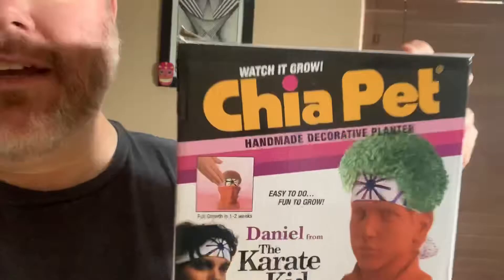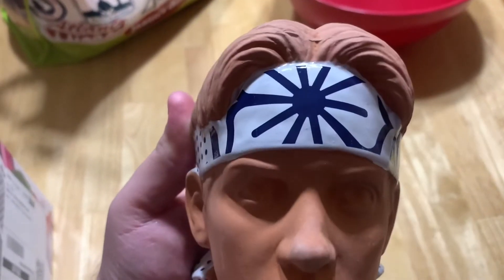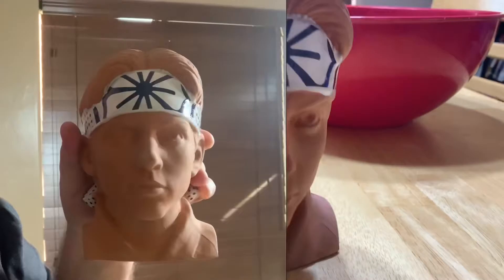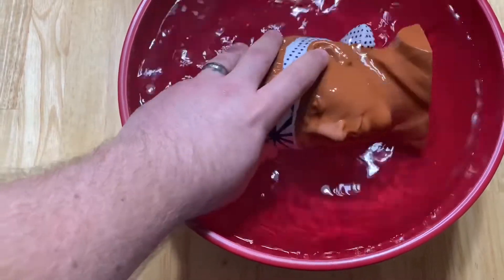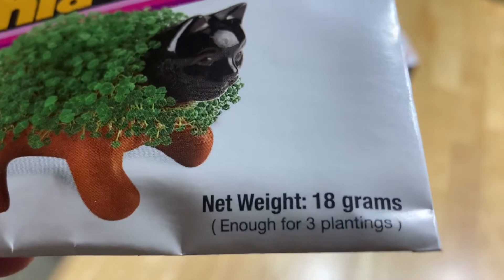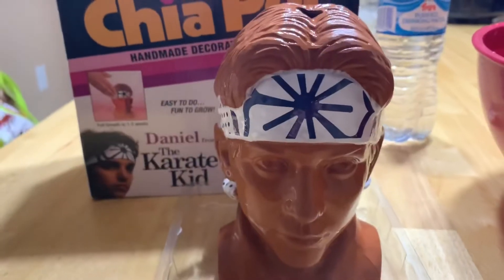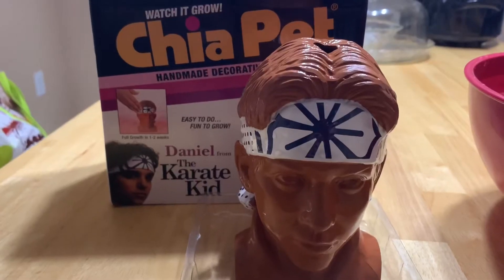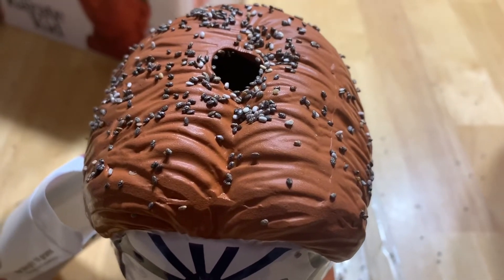Karate Kid CHIA PET! Daniel Larusso is now immortalized as a Chia ICON! Fun tutorial video!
Watch this fun tutorial video as I show you how to successfully grow chia hair on Daniel-San!

Album: From Tha Barz 2 Da Block
Release Date: June 23, 2015
Label: GT Digital/ BigRome